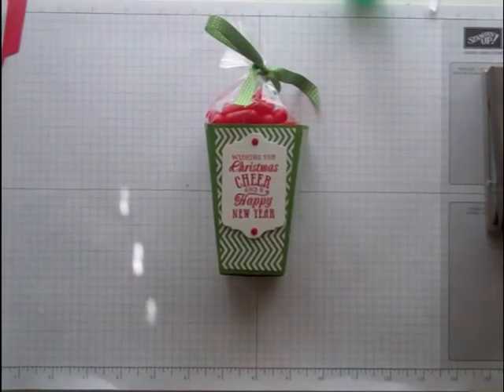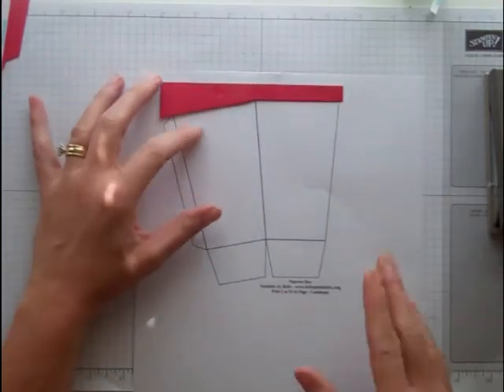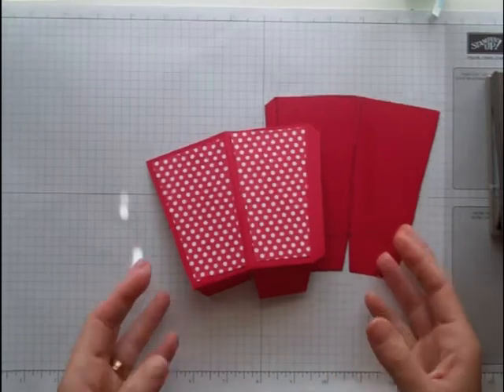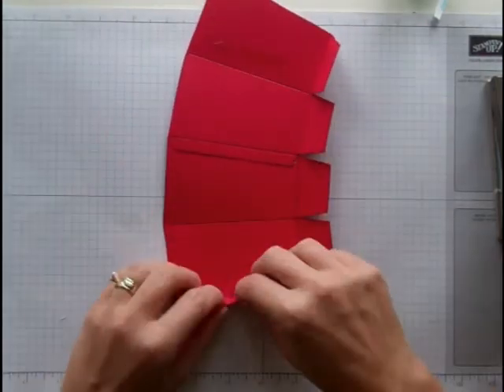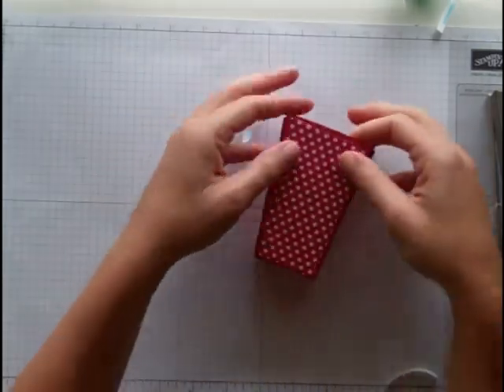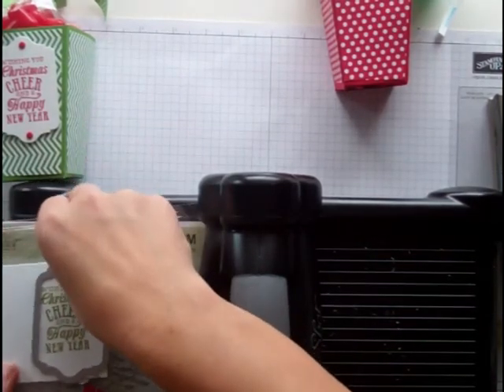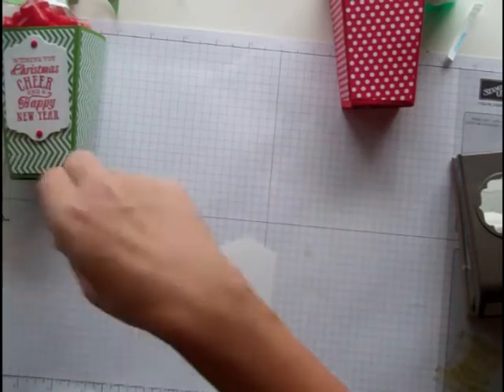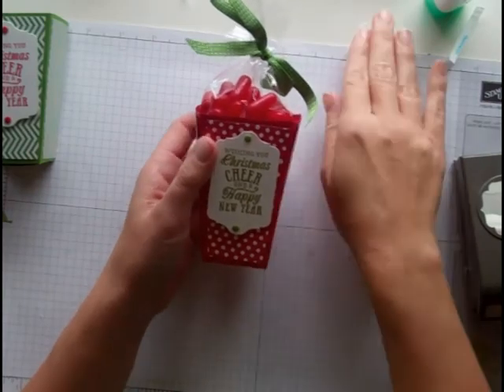Pop Corn Box